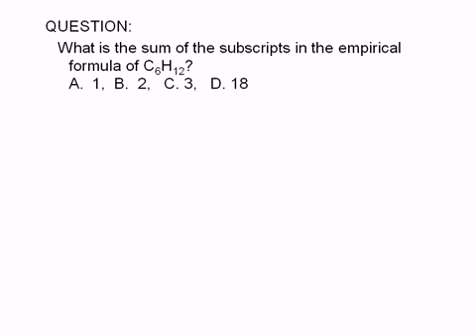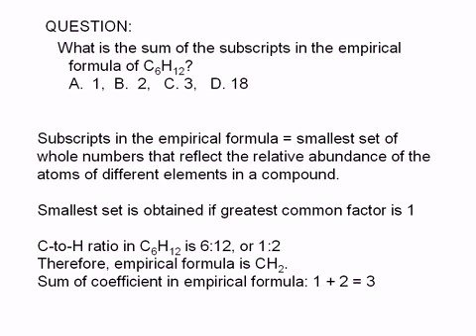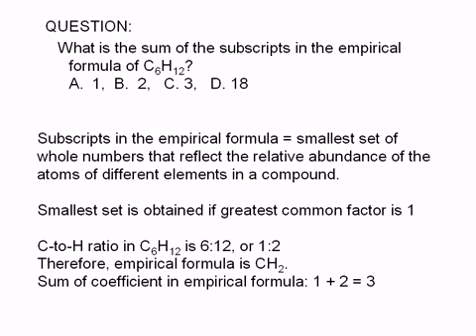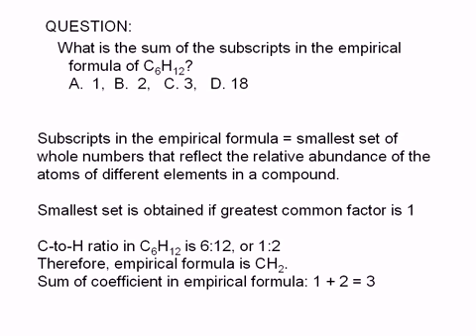4-7-1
What is the sum of the subscripts in the empirical formula of C6H12?
A. 1
B. 2
C. 3
D. 18